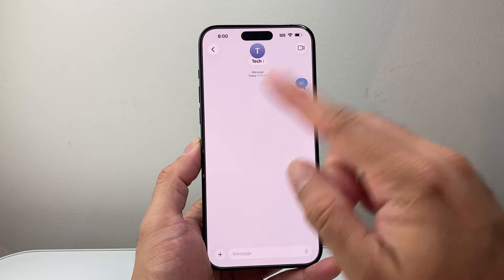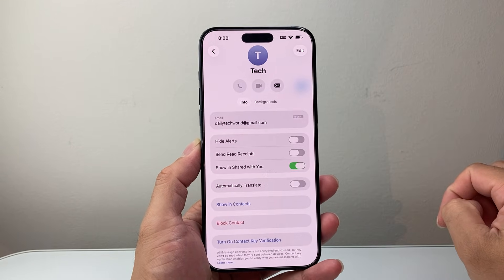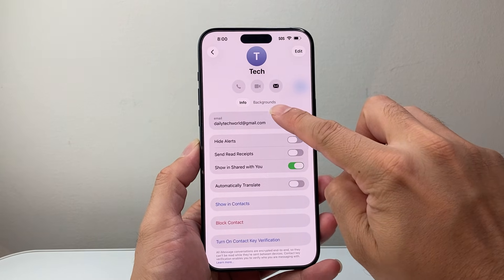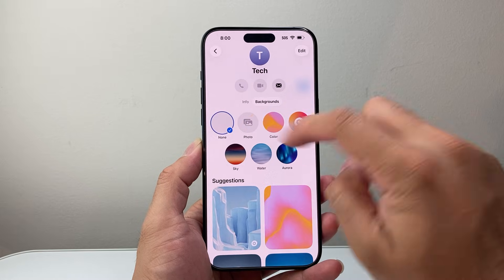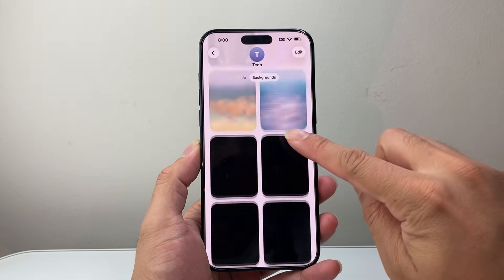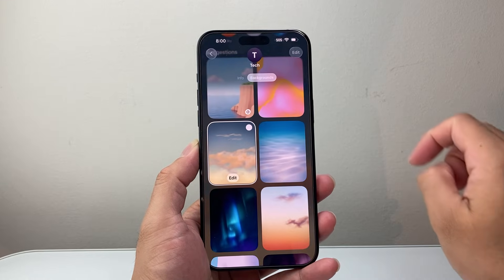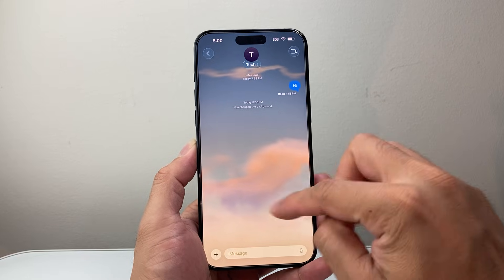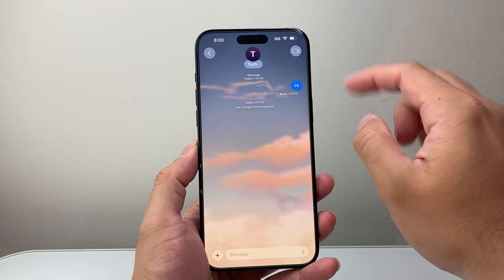How To Change Background On Messages On iOS 26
Here's how to change background color or image on Messages on your iPhone on iOS 26.